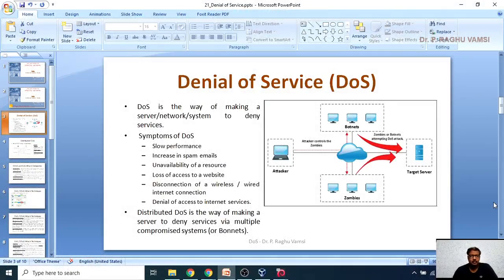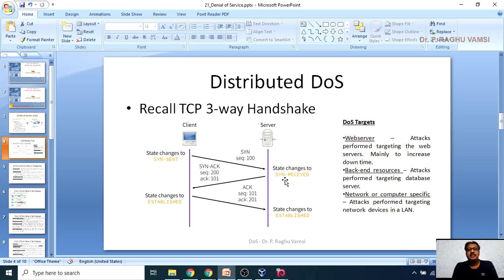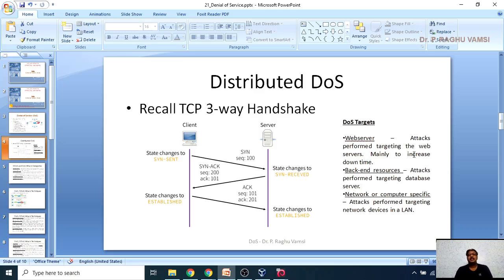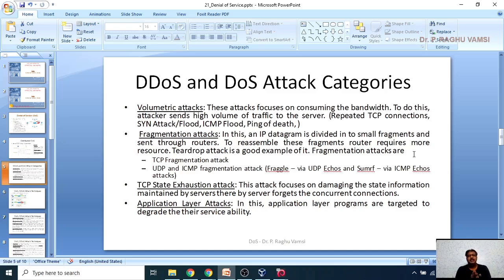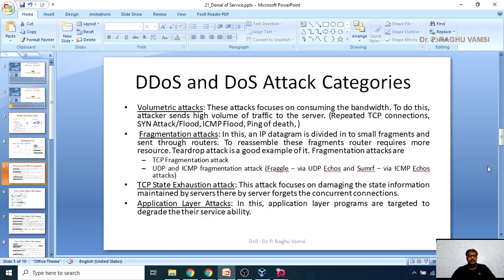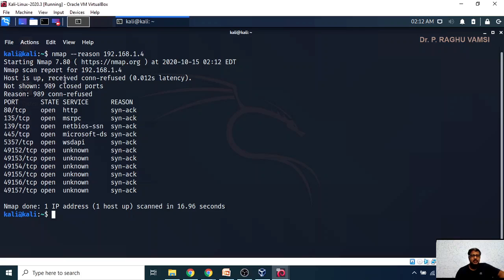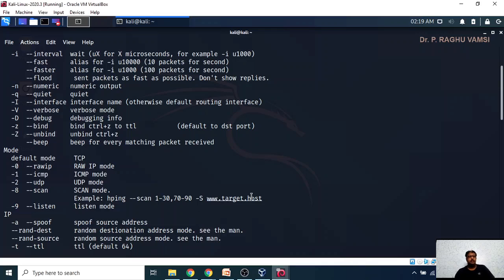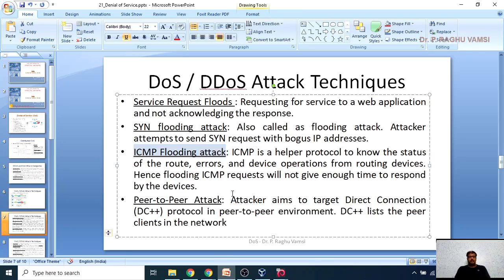21A Denial of Service (DoS) Attack Categories and Methods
21A Denial of Service (DoS) Attack Categories and Methods